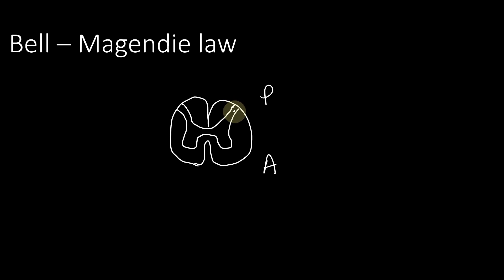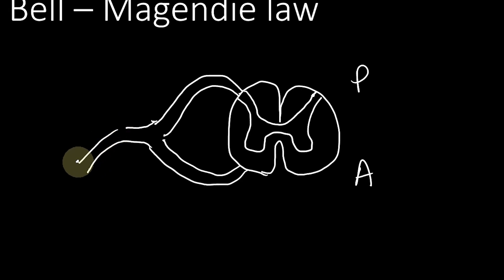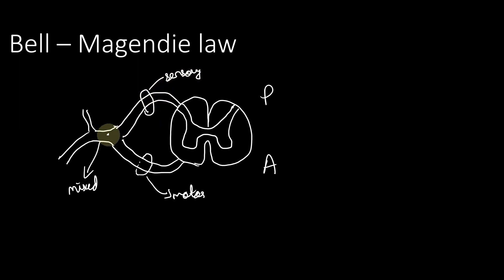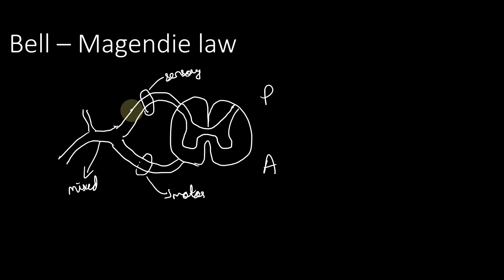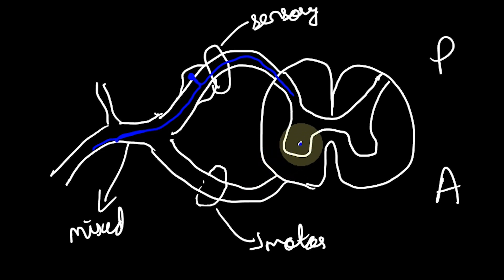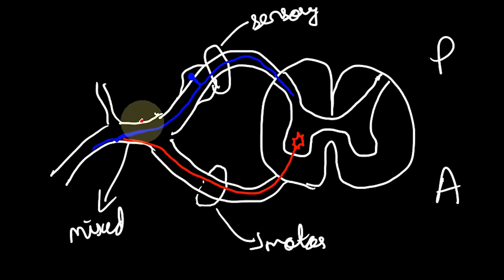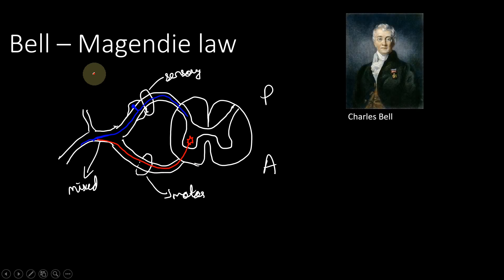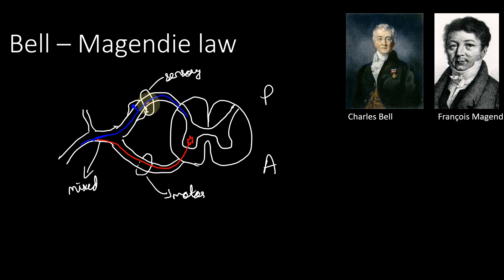Bell Magendie Law | In THREE 🕒 MINUTES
I explain the Bell Magendie law of the nervous system In THREE MINUTES